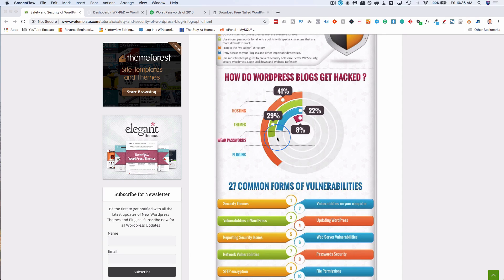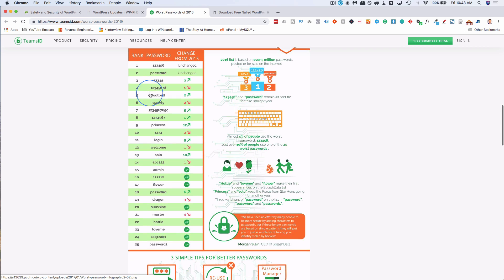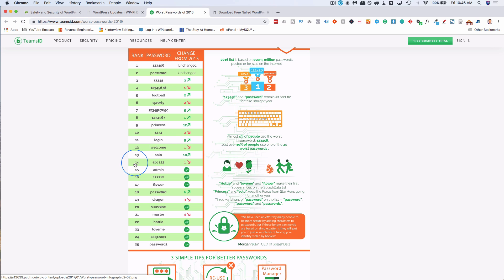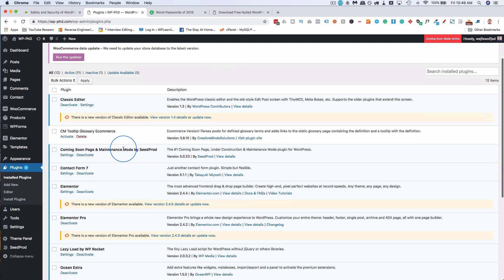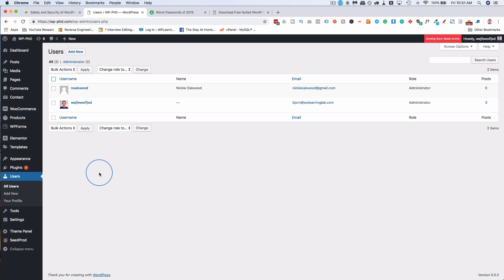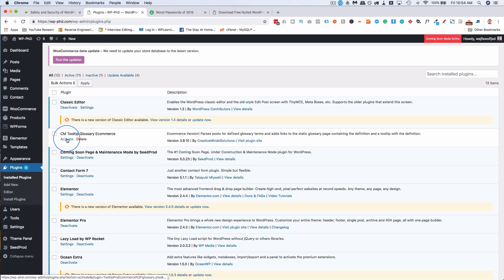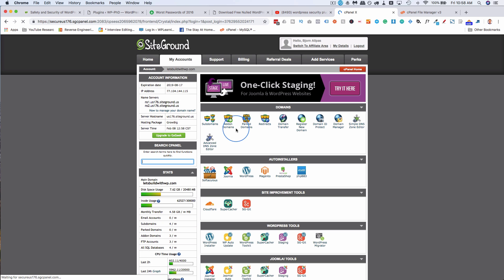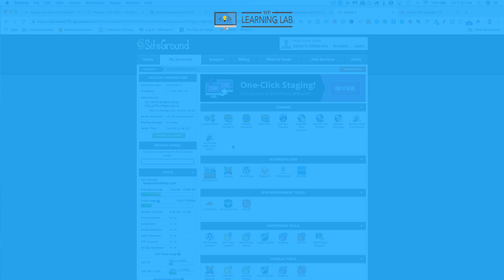10 Most Common WordPress Security Mistakes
If you're not paying attention to WordPress security then your sites or your client sites are probably easy targets for hackers.

Hundreds of thousands of WordPress sites are hacked every year and most of the hacks could have been easily avoided.

Through my channel and client work, I have access to A LOT of WordPress sites, and this video is a list of the top 10 most common wp security mistakes I see over and over. and over again.

I'm willing to bet that one of your sites or your client sites is suffering from at least one of these mistakes right now.

This is by no means all of the WordPress security mistakes I see, just the most common and most easily fixed.

If you want to get a better handle on your WordPress security then download your exclusive 10-Point WP Security Checklist